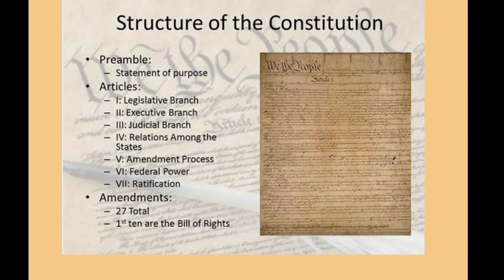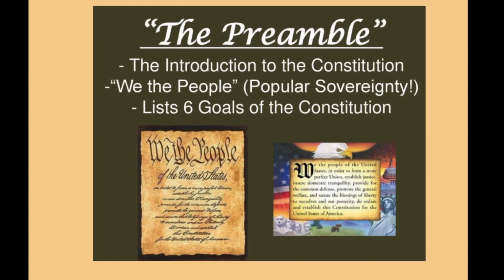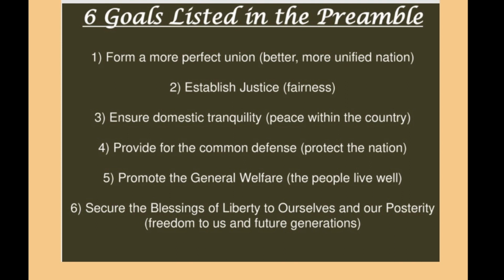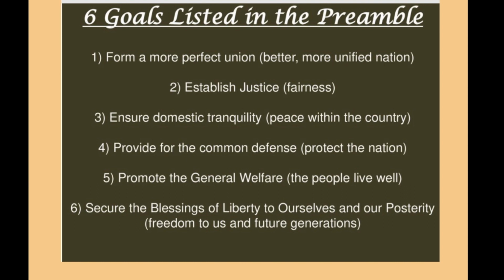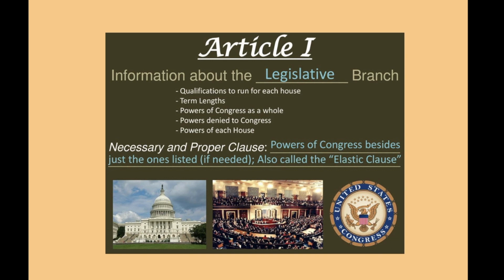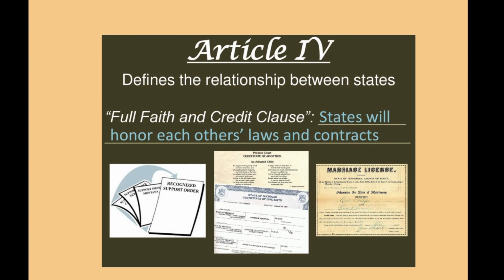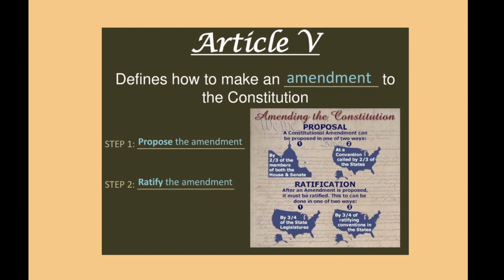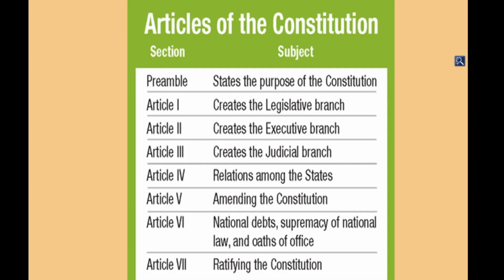Mr. L AG - Constitution (structure overview, not including the amendmendment)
This video is about Constitution structure overview